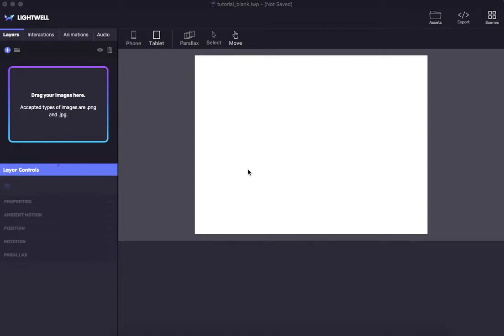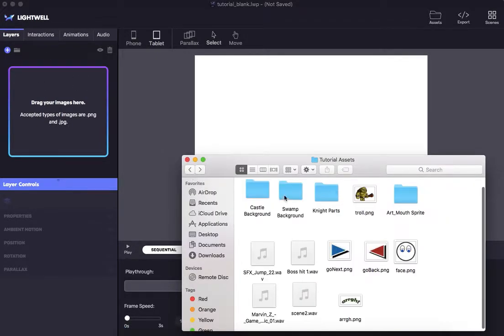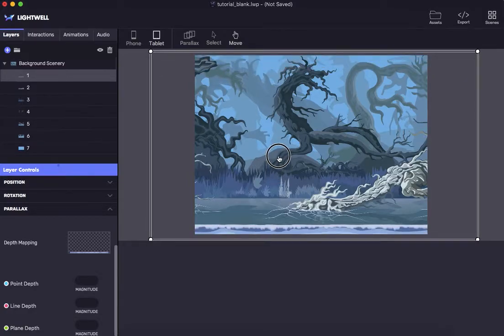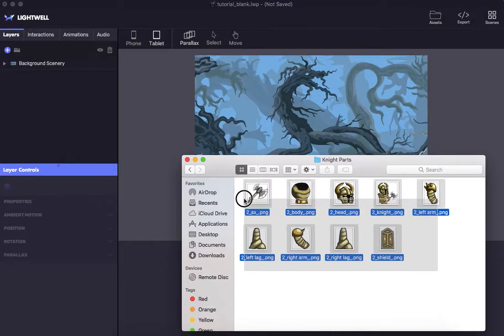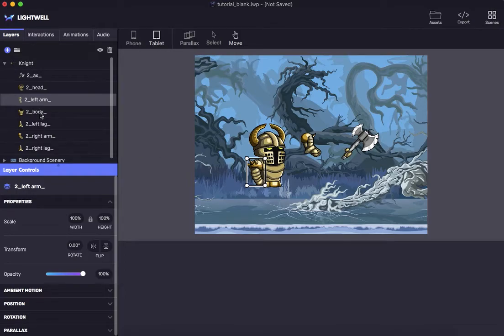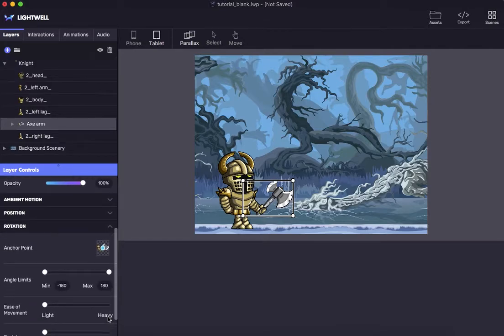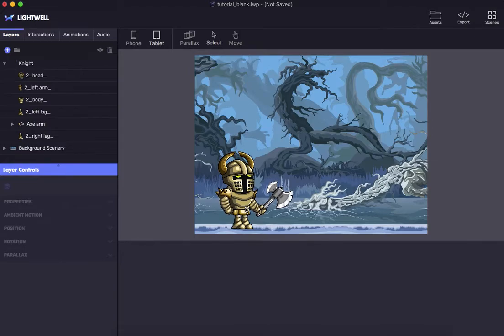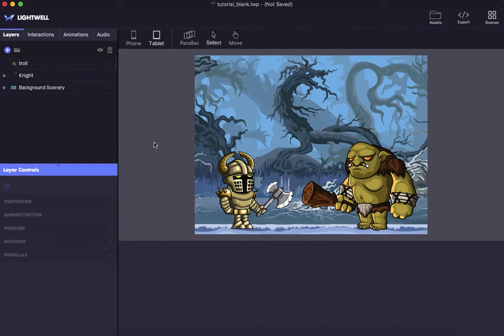Lightwell tutorial #1 - the Layers tab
Get to know the Lightwell interface and learn how to import assets to the Layer window and Scene